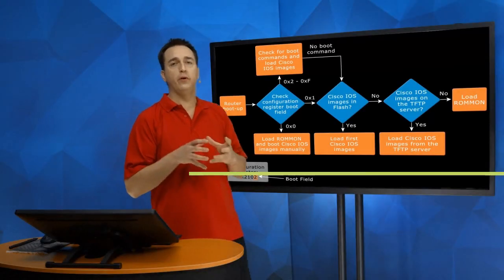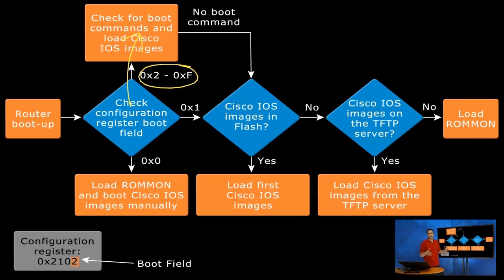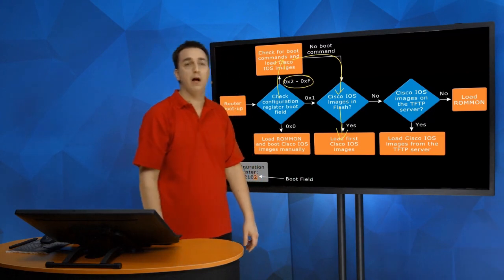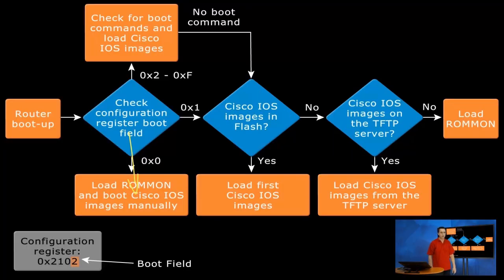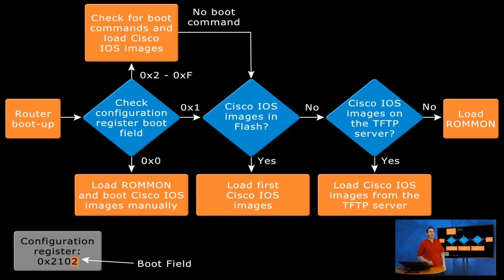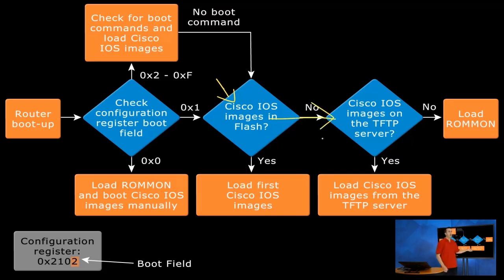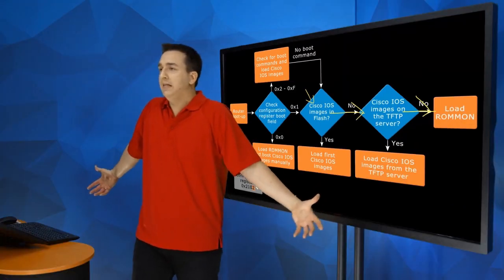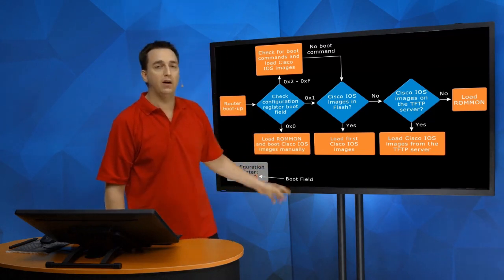15 Locating IOS Image Files